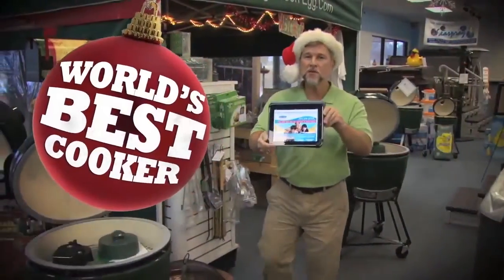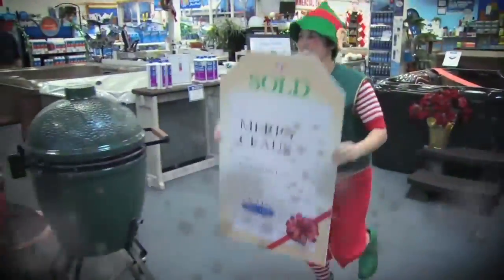12 2 15 Pride Pools Green Egg Holiday